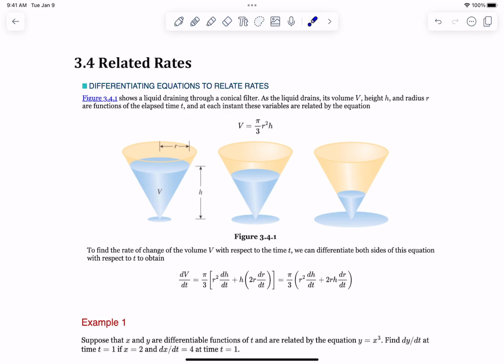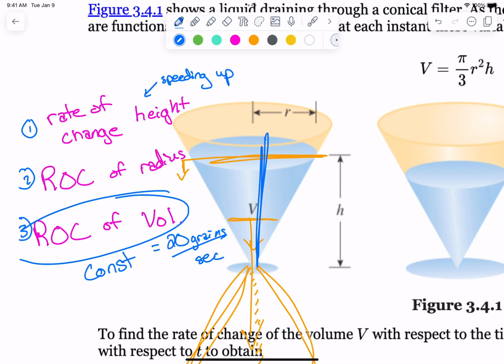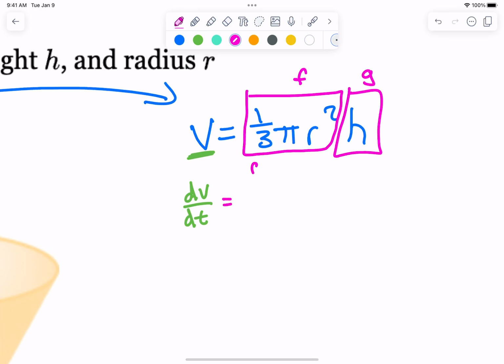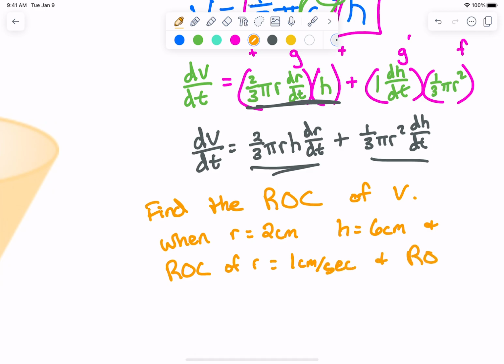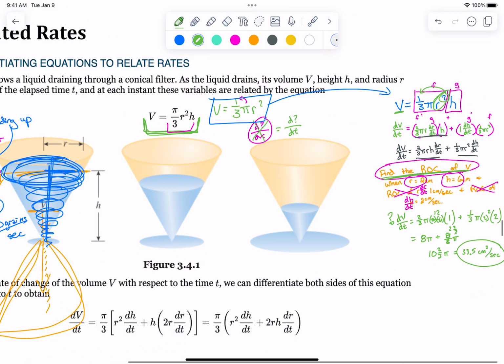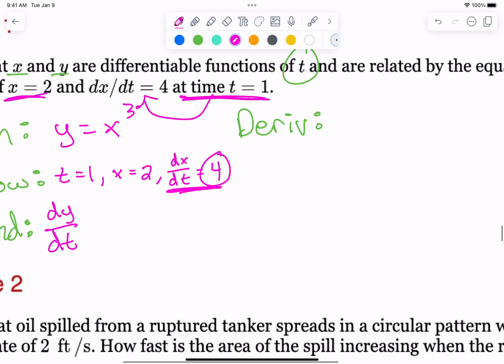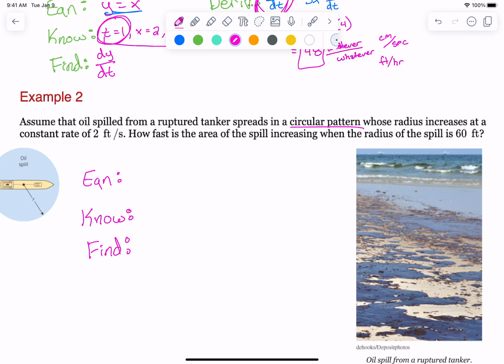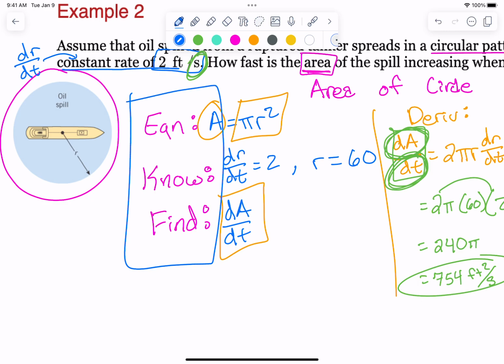Calc 3 4 Part A